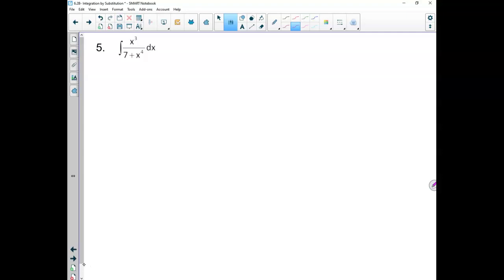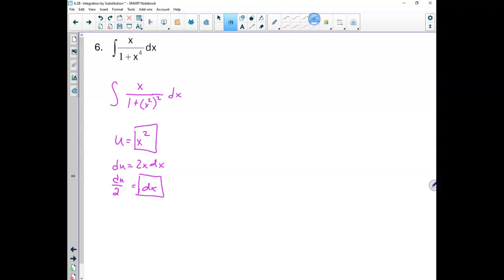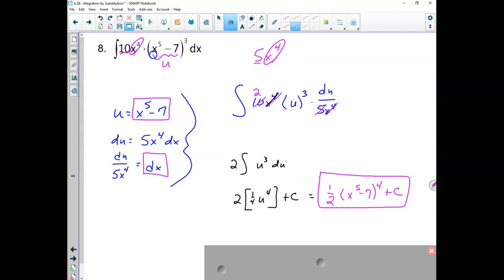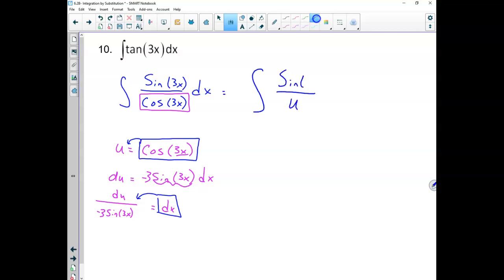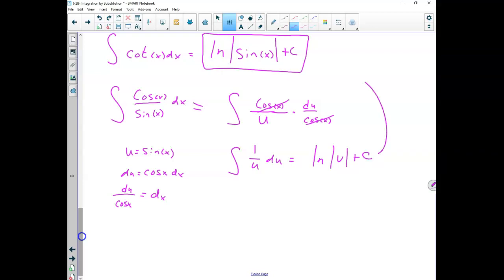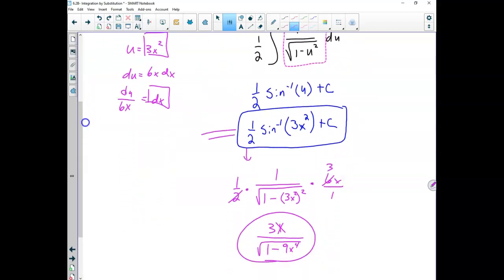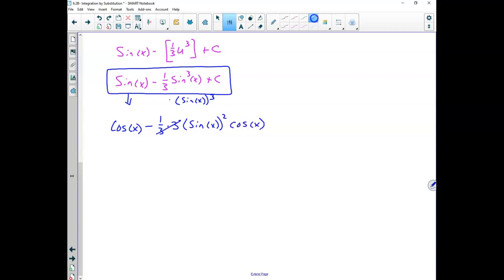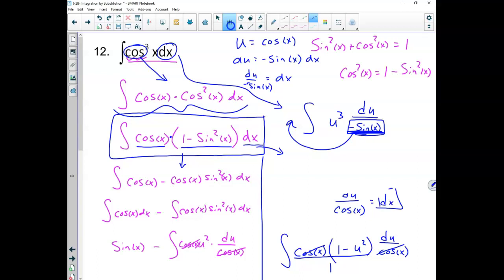6.2B (Day 2) ~ Integration by Substitution